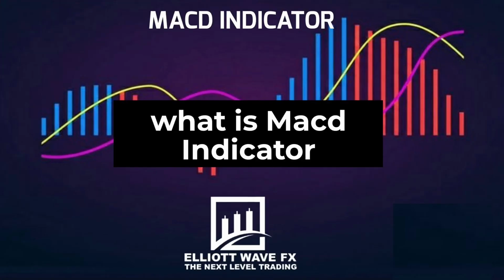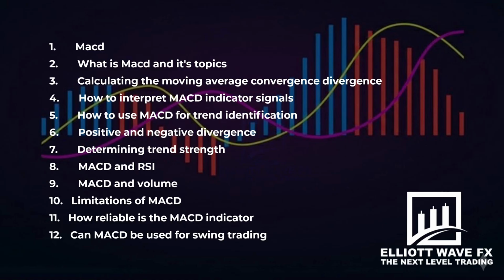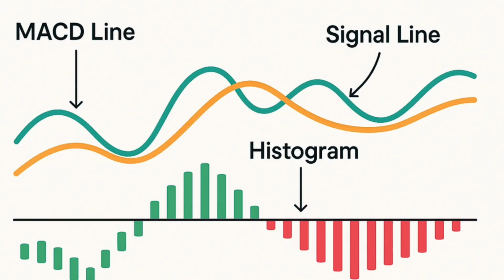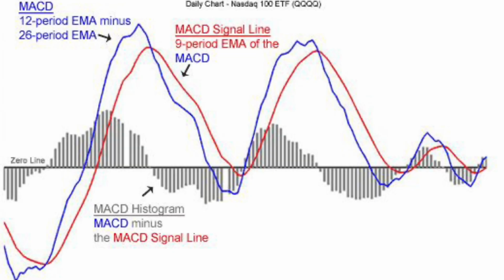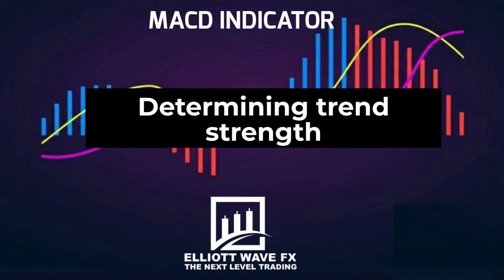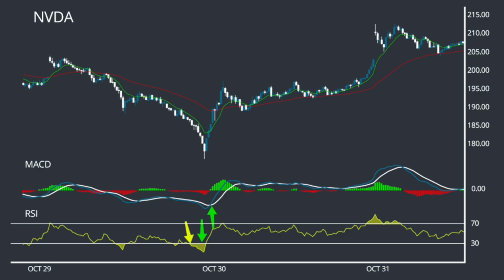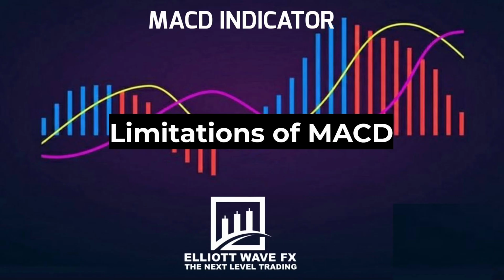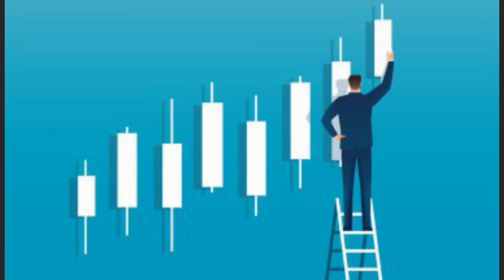Macd Indicator (trading indicator)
Macd Indicator In Trading